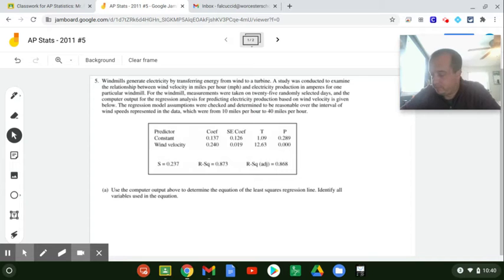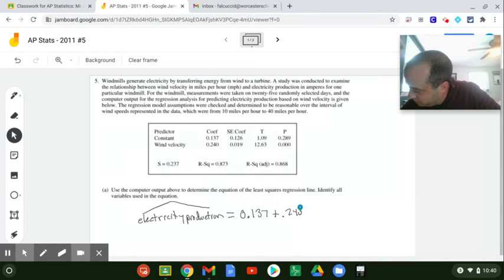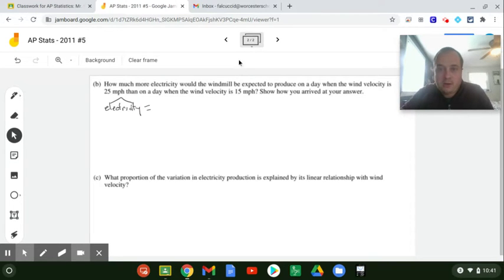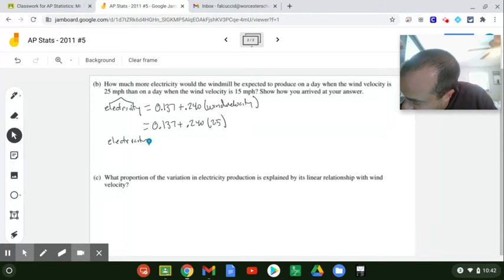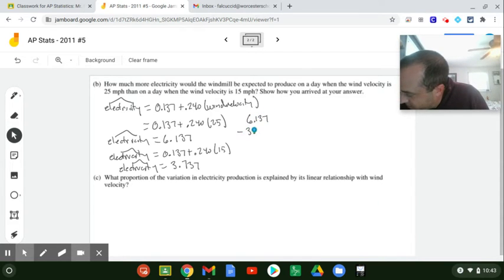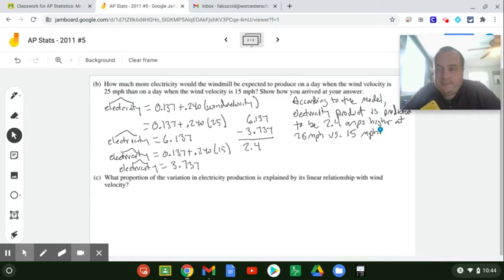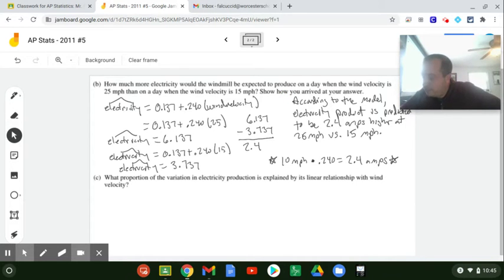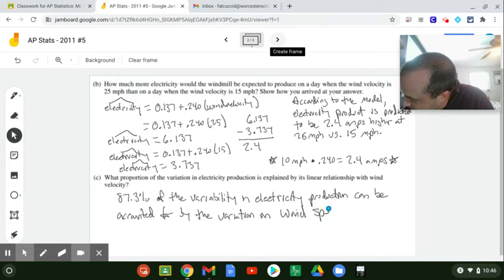AP Stats - 2011 #5 (FRQ)